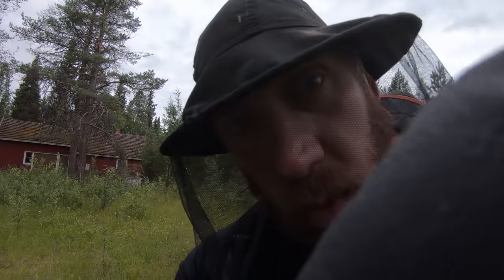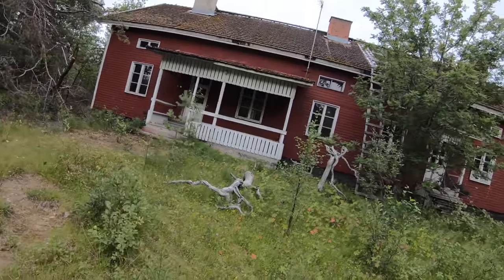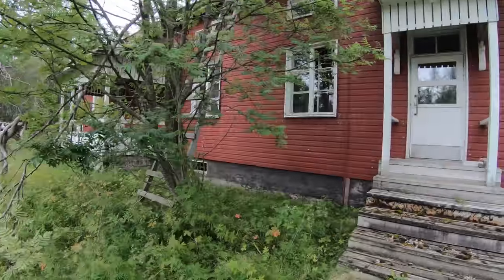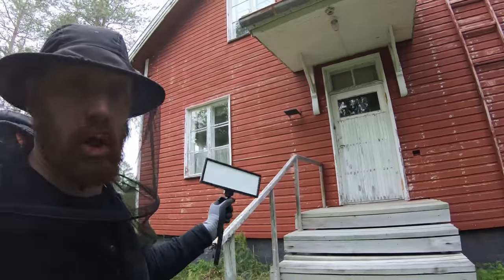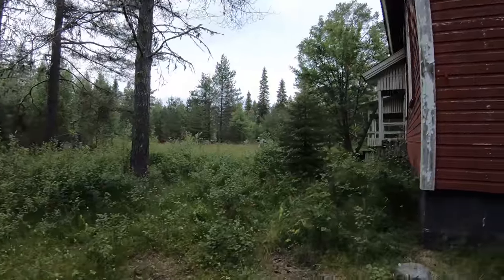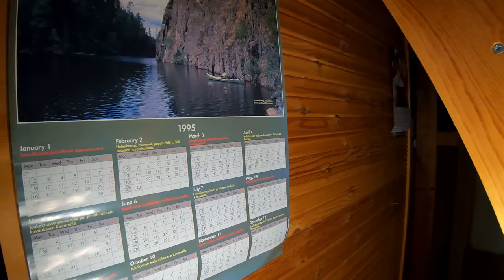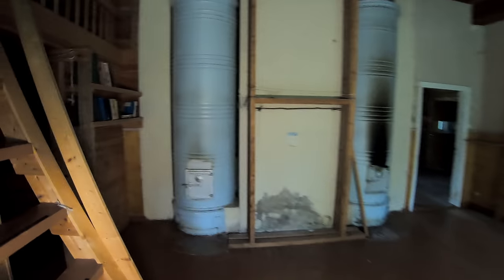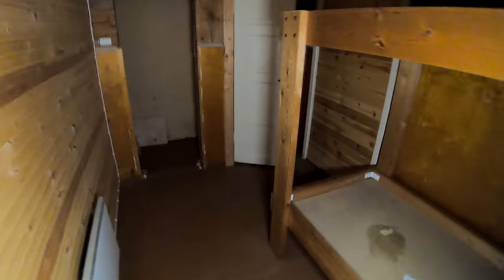Abandoned School 1/2 (WOULD BE AMAZING HOME) Urban Exploration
SHIRTS AND A MUGS ABOUT MY CHANNEL! ;)

Push the 🔔 (to get notification when i upload a new video)

(to buy prints & other products, or just look)